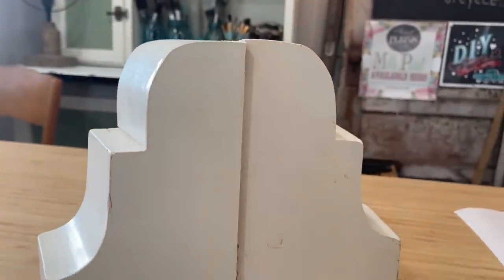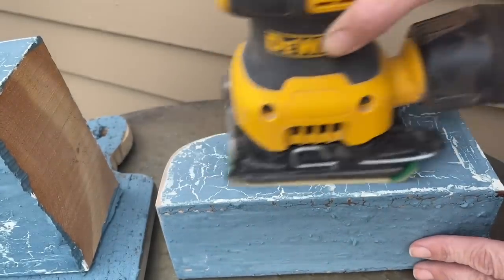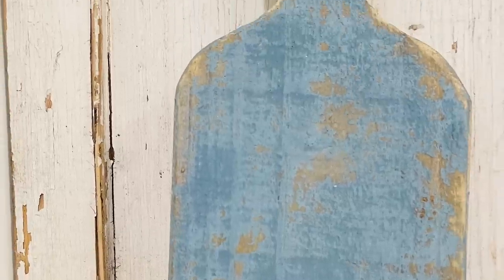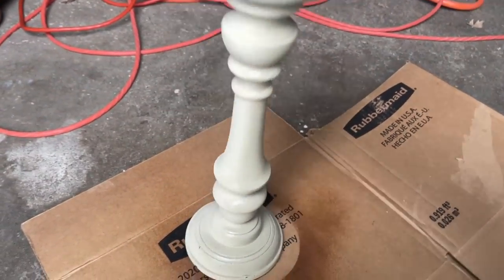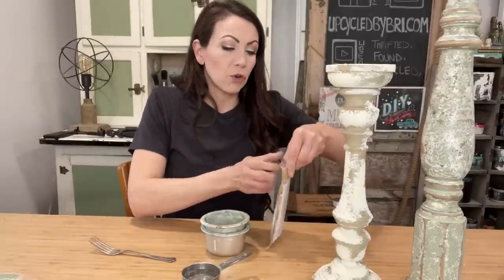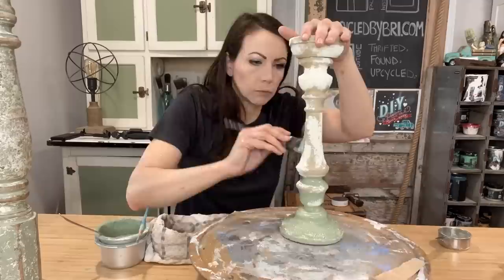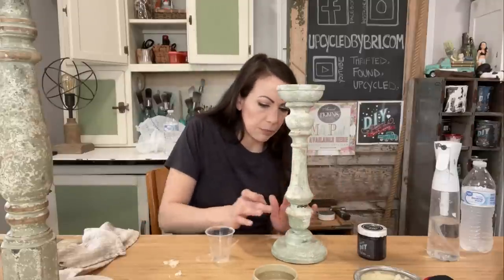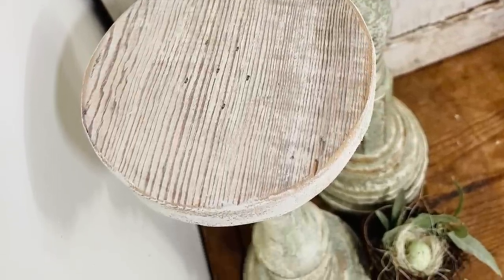Thrift Flips | How to Create An Antique Paint Finish | DIY Painted Decor | Farmhouse Decor 2023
Project 1